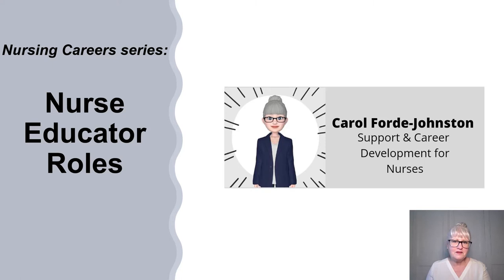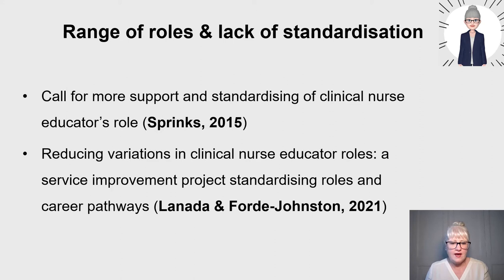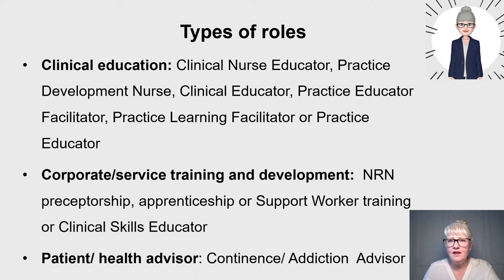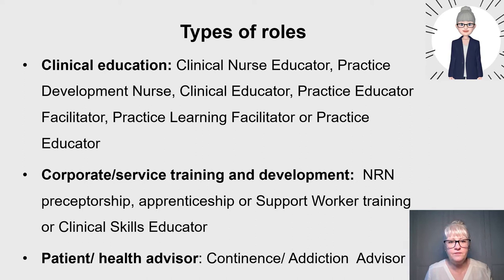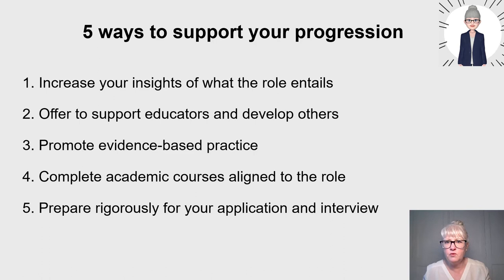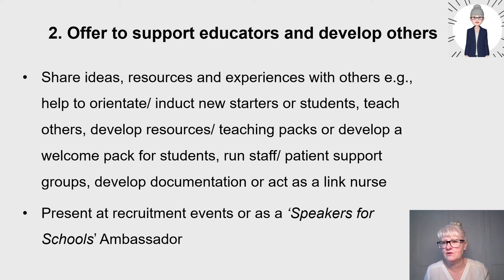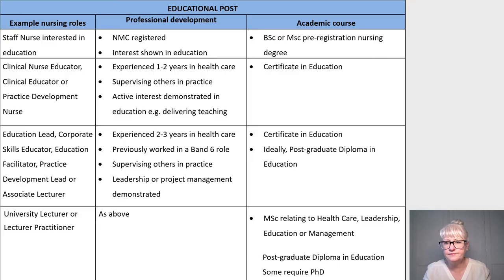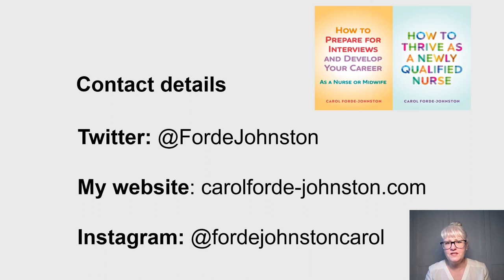Different Nurse Educator Roles and How to Become a Nurse Educator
Different Nurse Educator roles are discussed within this talk and key tips are offered on how to become a Nurse Educator. This content may be helpful for Newly Registered Nurses and early career nurses exploring nursing career pathways and future career options. I have also written a useful book to help your career development: How to Prepare for Interviews and Develop Your Career as a Nurse or Midwife.

Wishing you all every success in your future nursing career!  😍

I’m passionate about nurses’ career progression and I’m sharing everything I’ve learnt over my 33 years as a Registered Nurse and Registered Nurse Tutor.  I hope you find my videos useful. Let me know if there are any topics you want covering in the future and look out for new video uploads on Sundays.

📚 Recommended books:
📚 Quinn's Principles and Practice of Nurse Education
📚 Supervising and Assessing Student Nurses and Midwives in Clinical Practice: A practical guide